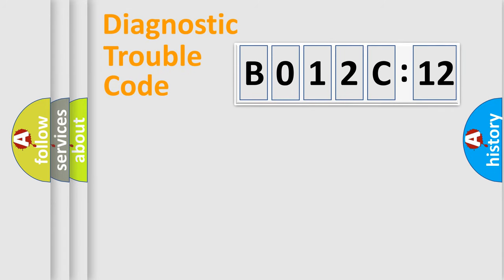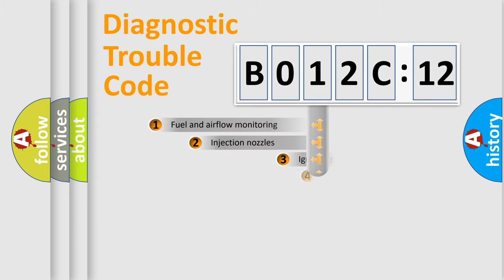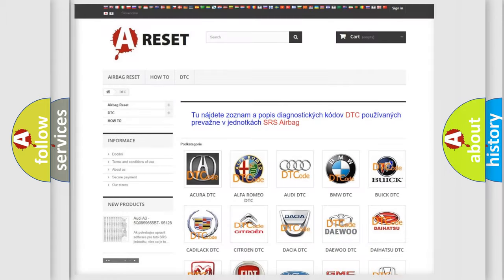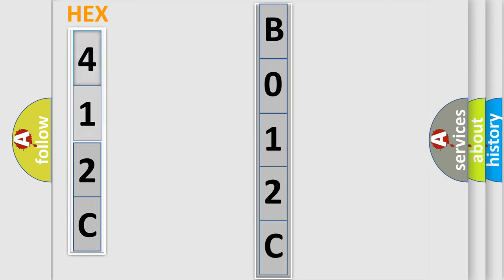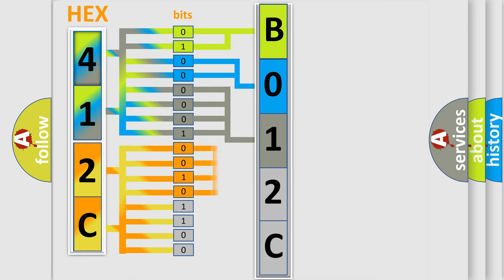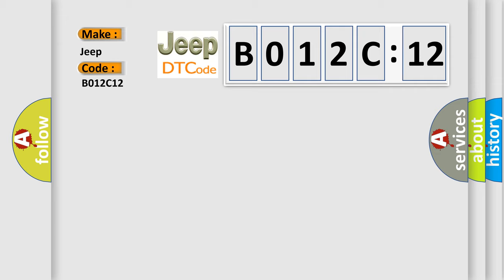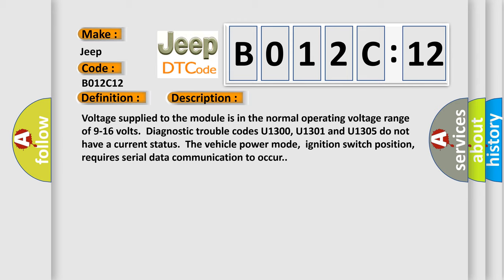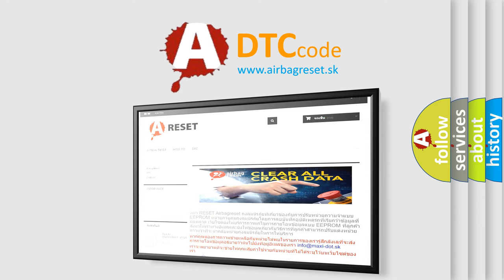DTC Jeep B012C-12 Short Explanation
Contents:
0:21 Basic DTC analysis according to OBD2 protocol standard.
1:48 Insight into programming
2:58 A diagnostically understandable description of the Diagnostic Trouble Code
3:05 Basic error definition

Make:
Jeep
Code:
B012C 12
Definition:
Loss of MSM Communications
Description: